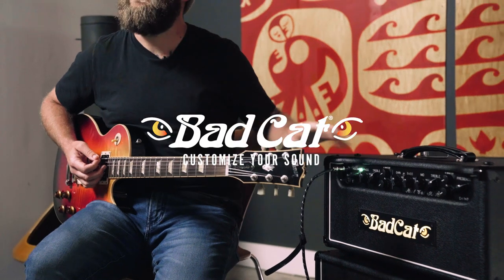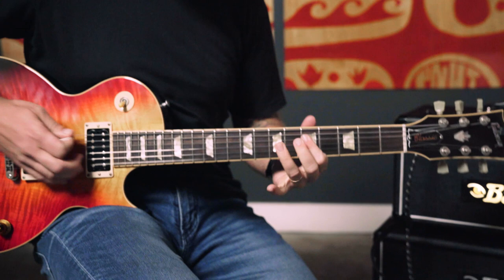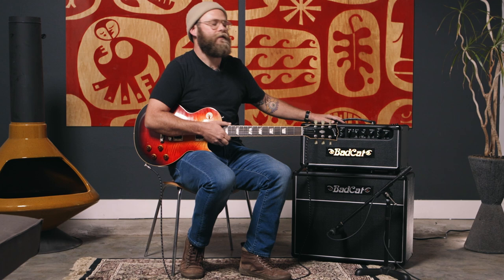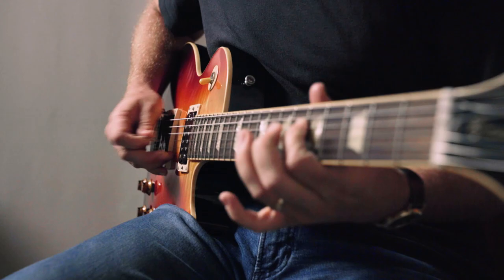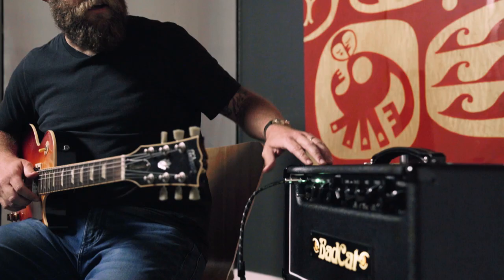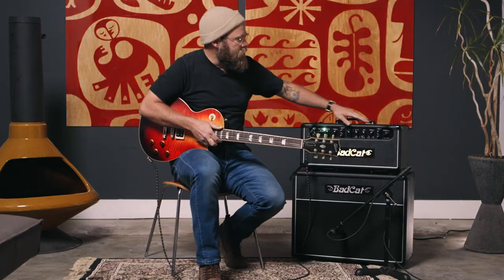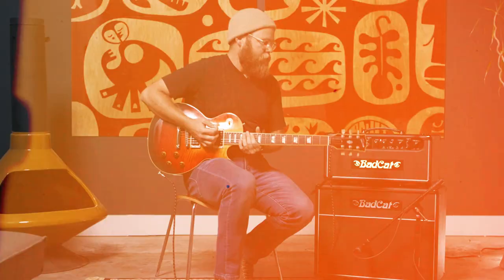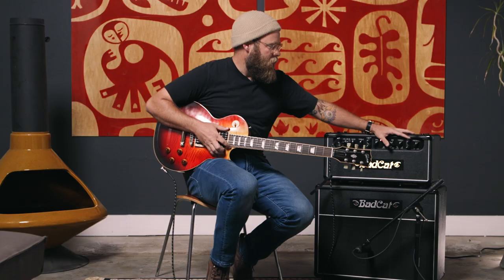Bad Cat Hot Cat 30R Amplifier with Micah Brown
Micah Brown from Iration walks through what he loves about the Hot Cat 30R Amplifier